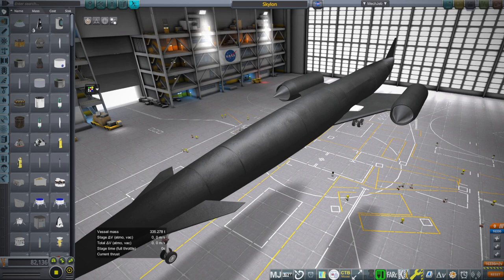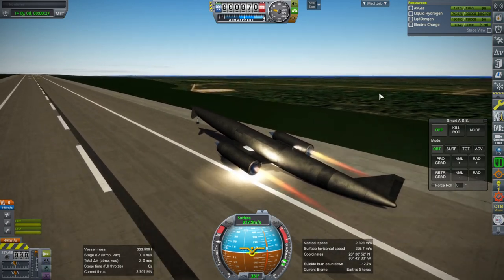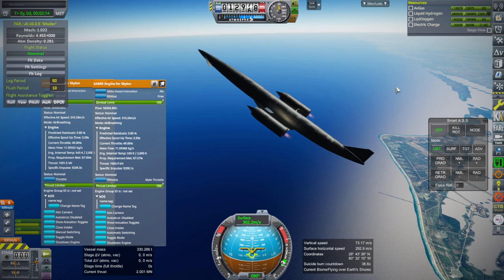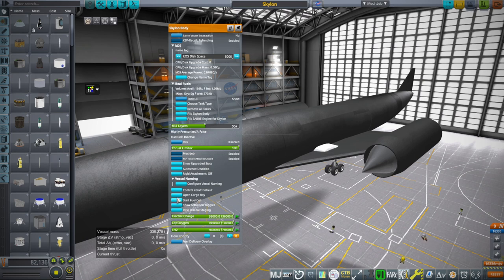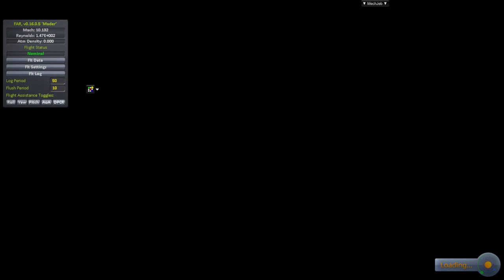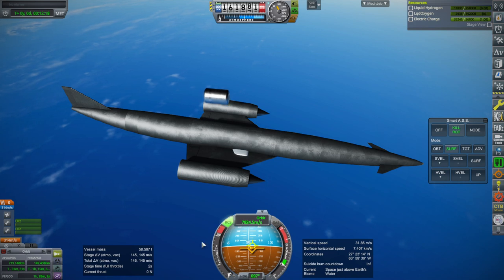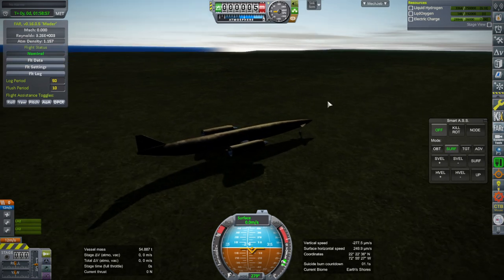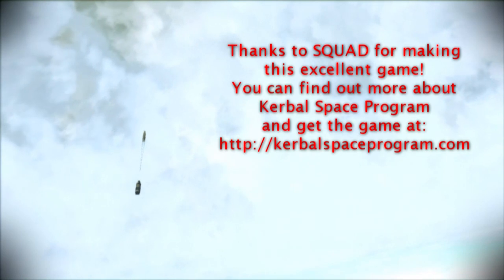Kerbal Space Program 1.12 with RO - Skylon Reduced Drag Test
I reduce the intake area for Skylon's engines and see if that helps the spaceplane's performance while not hindering its ability to return from orbit. Mod (requires Realism Overhaul)